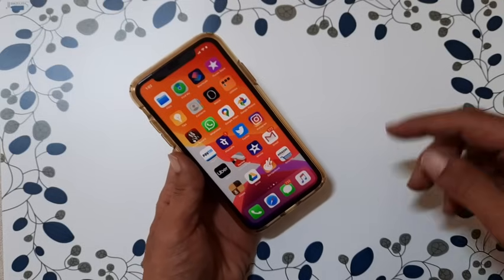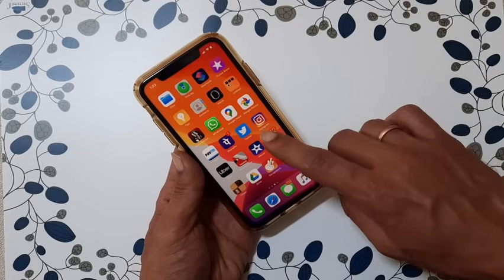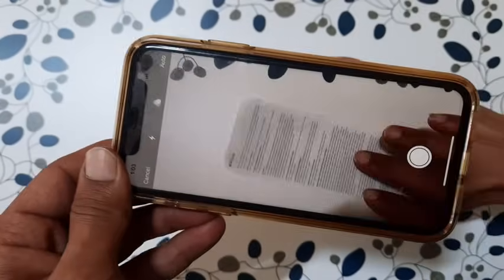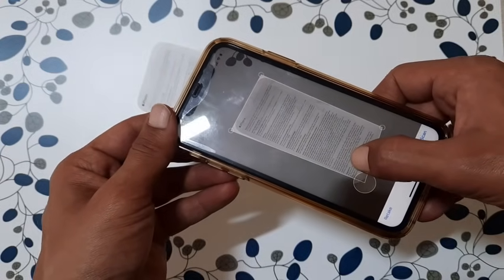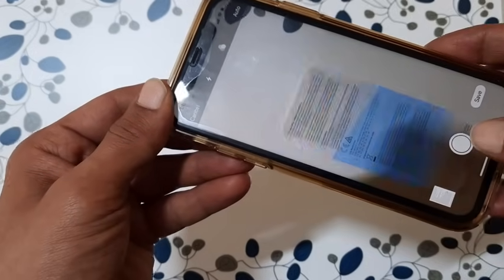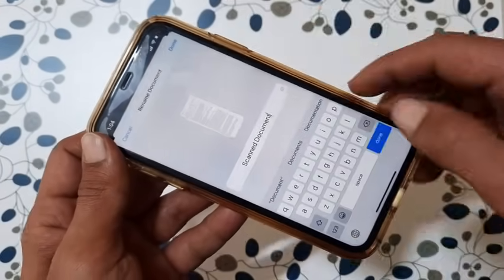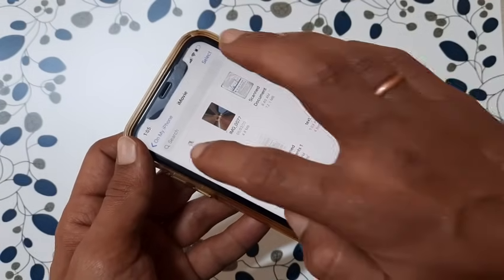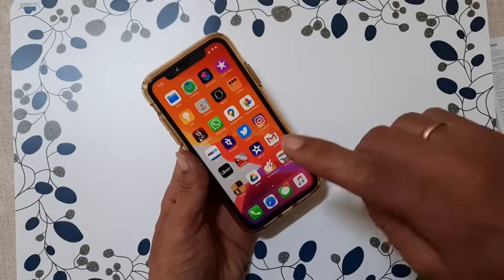How to scan a document and make PDF in iPhone or iPad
A quick guide on how to scan documents using iPhone or iPad running iOS 13 or higher.  I used iPhone 11 for this demo,